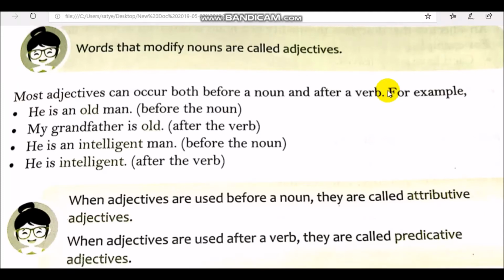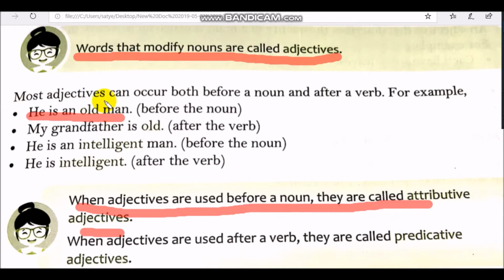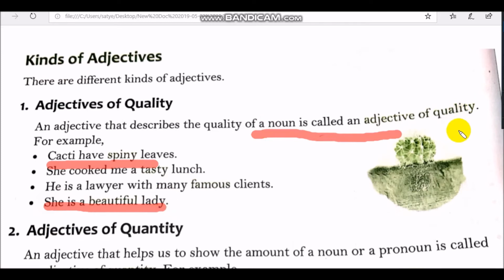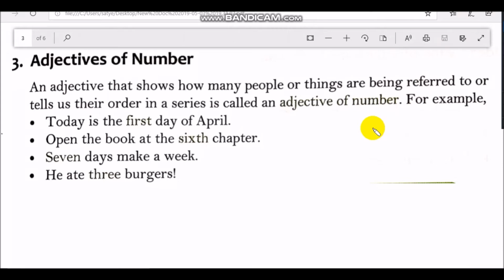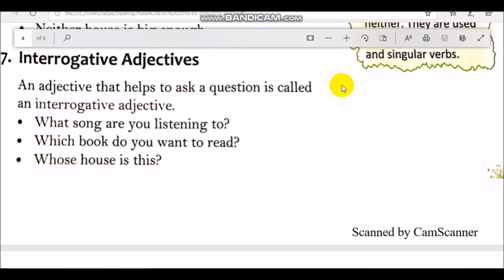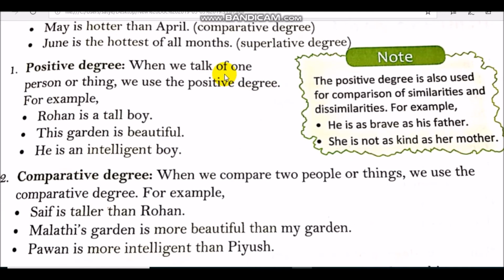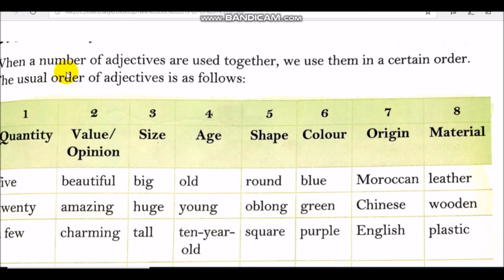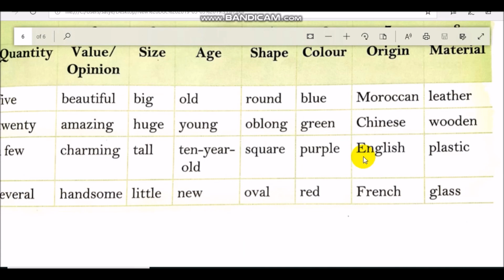ENGLISH GRAMMAR ADJECTIVES MEANING & KIND’S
CTET /MPTET  VARG-3  AND ALL COMPETITIVE EXAM’S

CODE 508 VIDEOS LINK….

कार्य और श्रम का महत्व.. कार्य और आजीविका

IMPORTANT MCQ

code 508 स्वास्थ पर शिक्षा और शिक्षा पर स्वास्थ का क्या प्रभाव पड़ता है

CODE 508 IMPORTANT LONG QUESTION

#2 code 508 important question answer